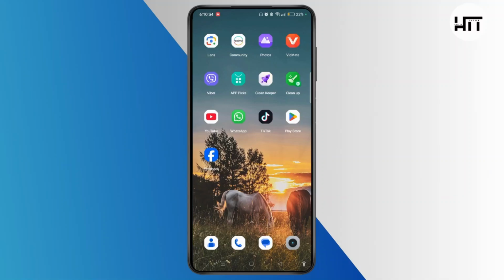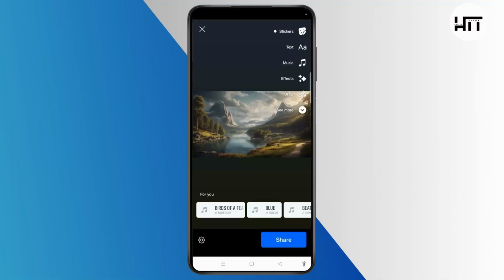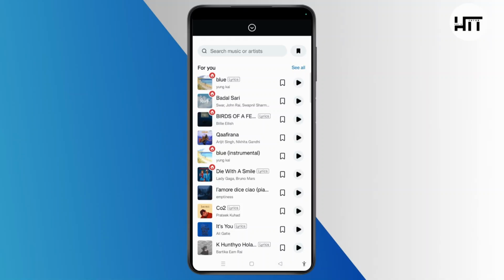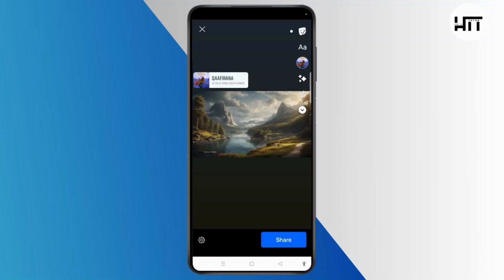Can we Change Music Length on Facebook Story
In this video, we'll explore if you can change the music length on Facebook Story. Learn how to add music to your Facebook story and discover alternative methods to adjust music length using Instagram or editing apps like CapCut. Watch till the end for all the tips and tricks to enhance your Facebook story!

Chapters:
00:00 - Introduction
Learn if it's possible to change the music length on Facebook Story.

00:10 - Open Facebook App

00:20 - Create Story
Tap your story or create a new one by selecting a photo or video.

00:35 - Add Music
Tap on the music icon to select a song for your story.

00:50 - Select Music
Browse music options or search for a song to add to your story.

01:00 - No Direct Music Length Change
Facebook doesn't allow you to adjust the music length directly from the app.

01:15 - Alternative Methods Using Instagram
Learn how to adjust music length by using Instagram and save your story.

01:35 - Using Editing Apps
Use editing apps like CapCut to adjust your music or video length before sharing on Facebook.

01:50 - Conclusion